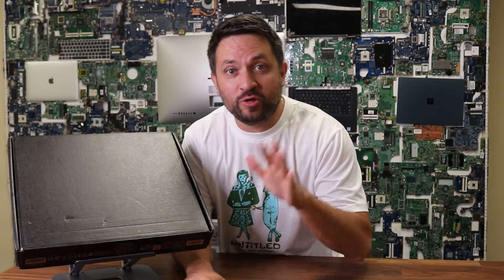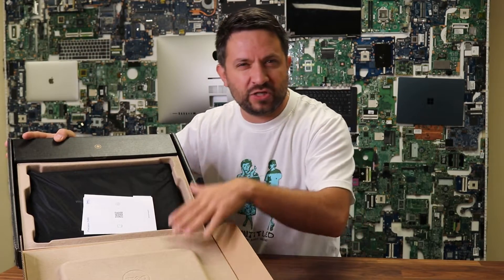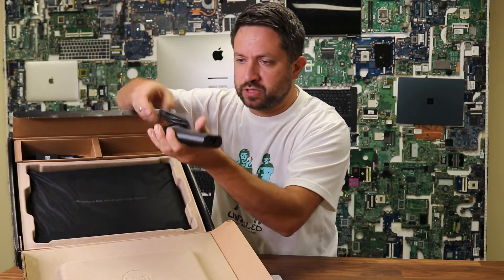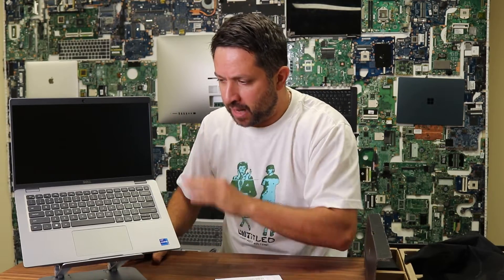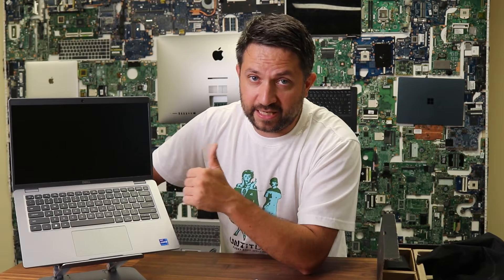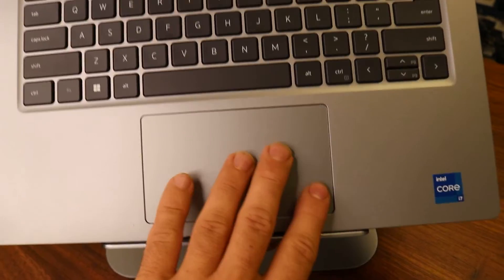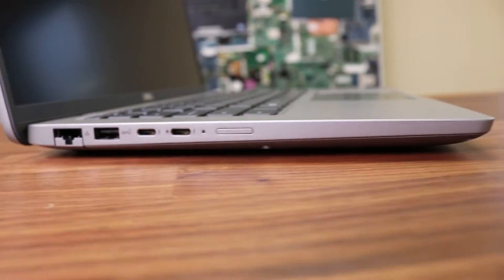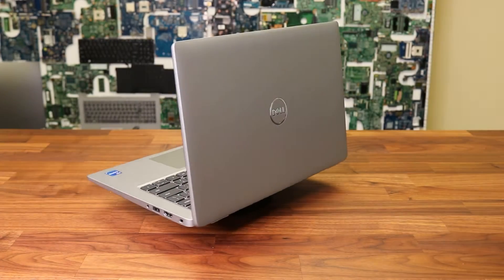Laptop Dell Precision 3480 Unboxing. Brief review, disassembly, parts removal, upgrade.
Steps and order we remove laptop parts
Unboxing ~0:01, Brief review ~01:01, External ports ~1:31, Processor types, RAM Memory, Storage ~2:10, Screen Review ~2:55, Graphics Card ~3:35, Palmrest Assembly, TouchPad, Keyboard ~4:14, Ports ~4:35, Bottom Case Base Cover ~5:08, Internal parts ~5:42.